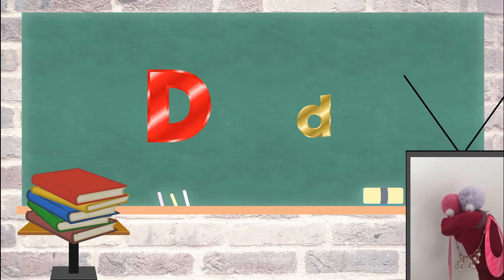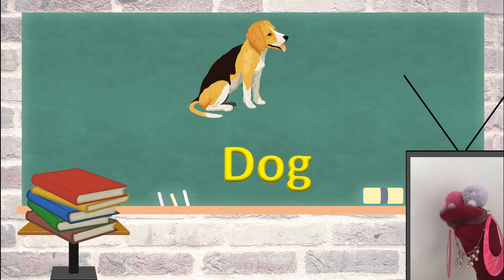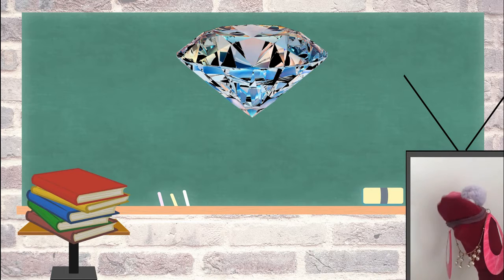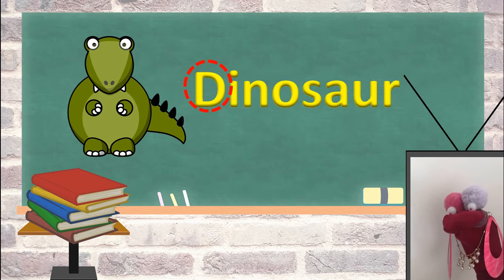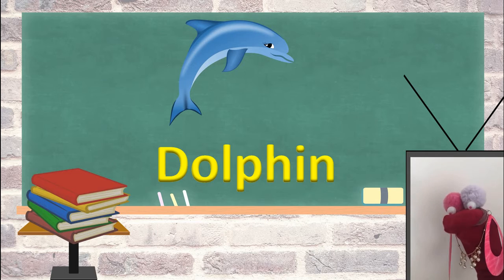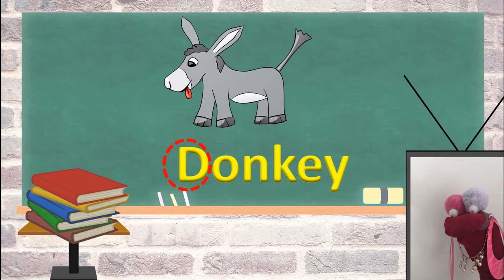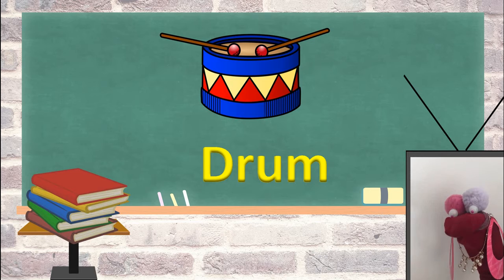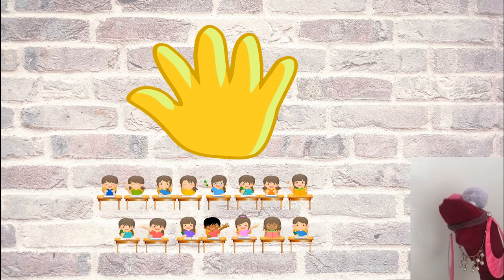Toddler words | Ten words that start with the letter D | Phonics | ABC | Alphablocks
Ten words that start with the letter D